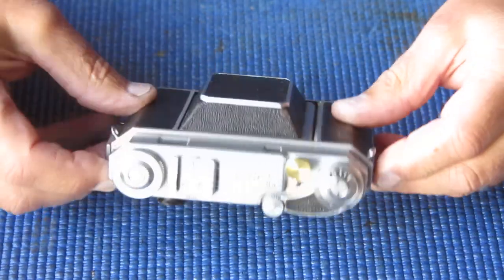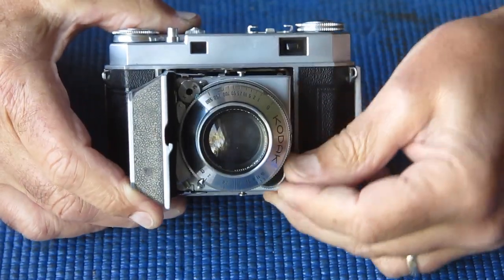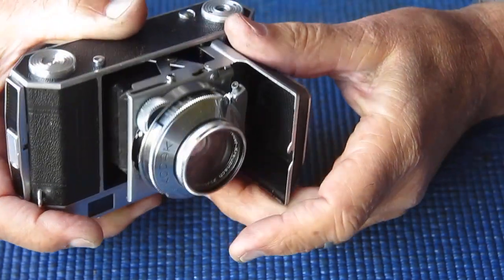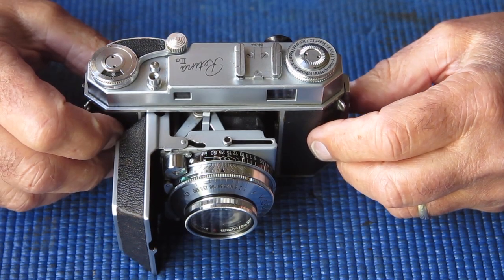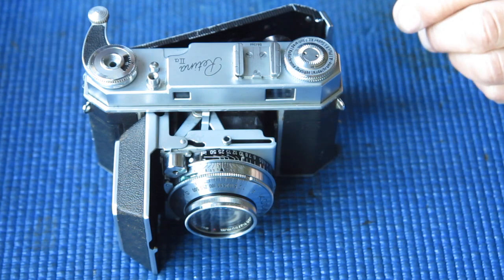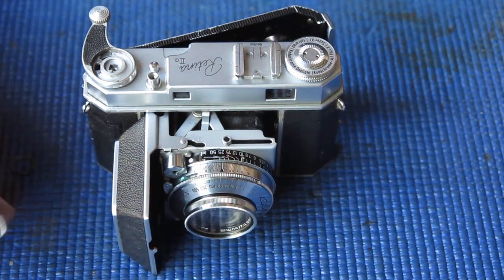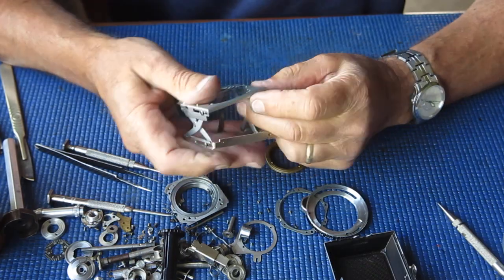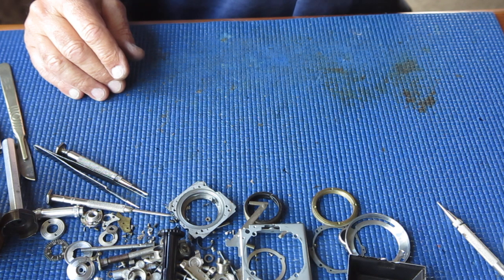Retina IIa with problems part 01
A Kodak retina IIa camera with its share of problems.